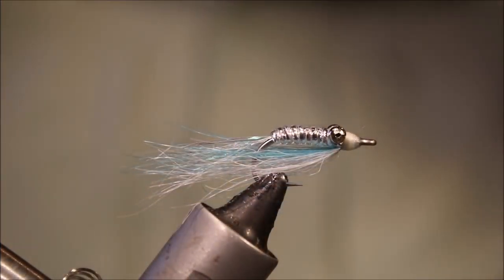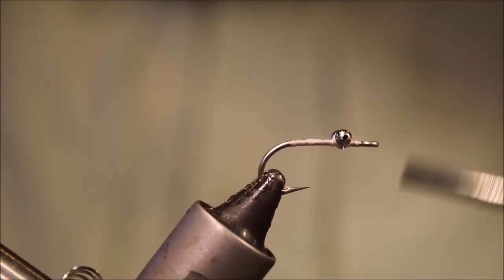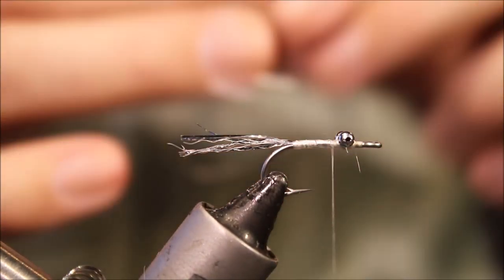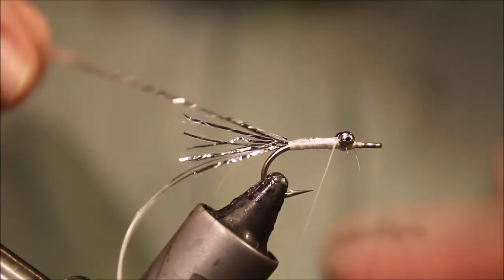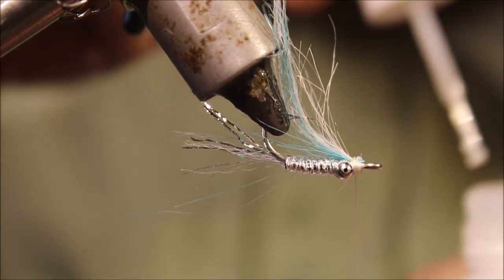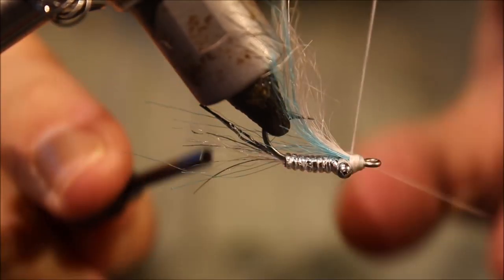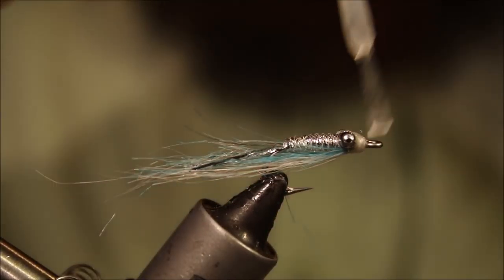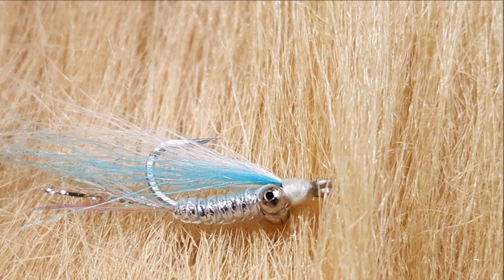Tying an Al's Glass Minnow with Martyn White (bonefish fly)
Step by step instructions for Al Caucci's glass minnow. This slightly unusual fly is ideal when bones are feeding on small fry, tie them small and keep then handy, especially for  areas such as the southern yucatan.

Materials used
Hook: size 8 saltwater
Thread: White 6/0
Eyes: small bead chain or burnt nylon
Tail: Silver flashabou
Under body: Silver flashabou
Over body: Clear D rib
Under wing: Blue craft fur
Over wing: white craft fur